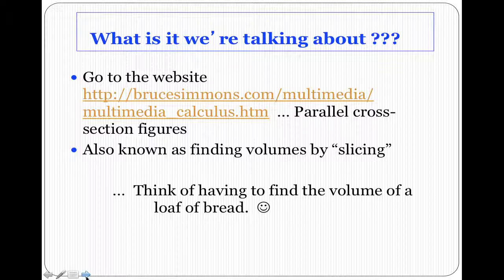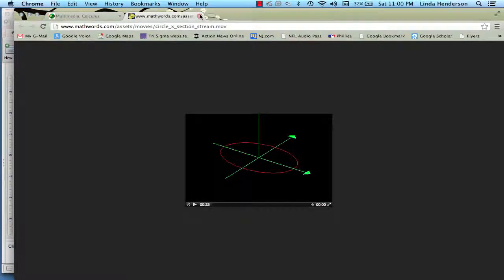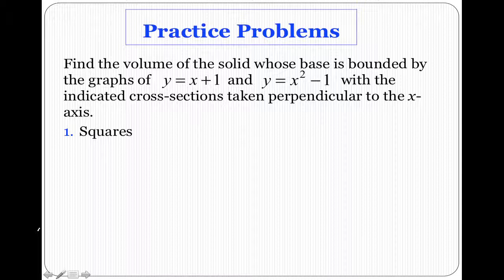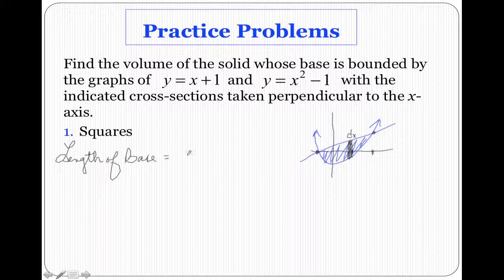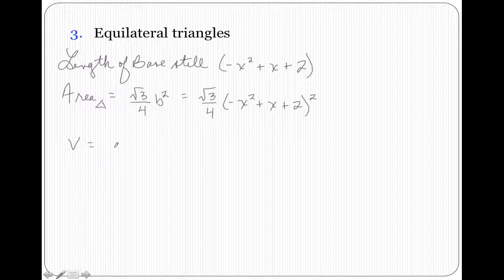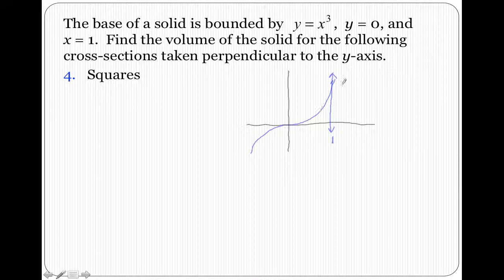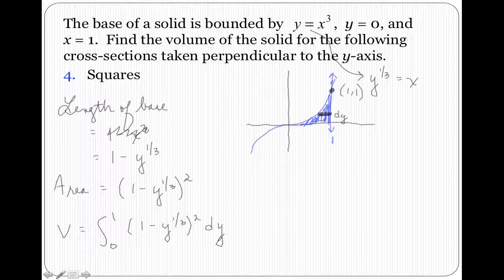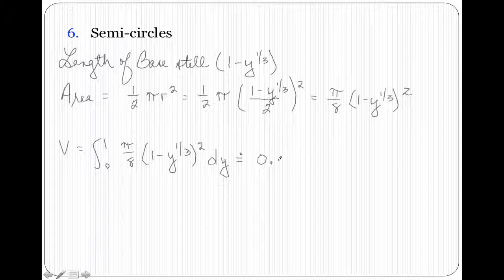Calculus_Volumes by Cross Sections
How to use cross-sections to find the volume of a solid